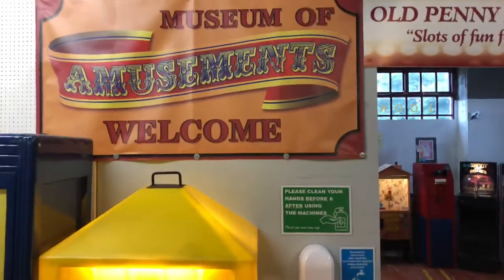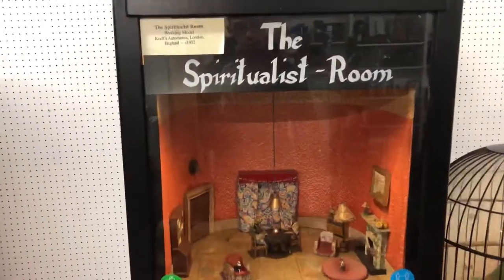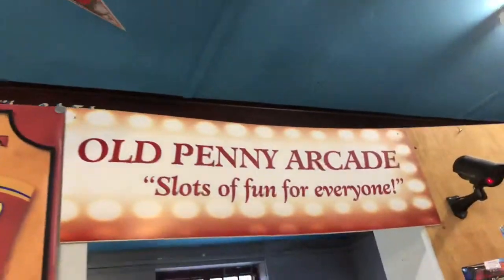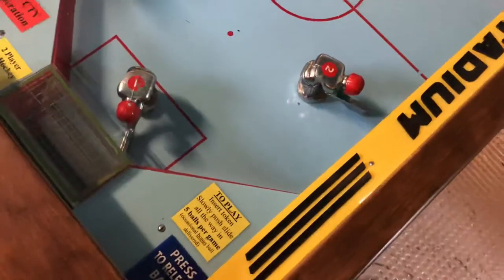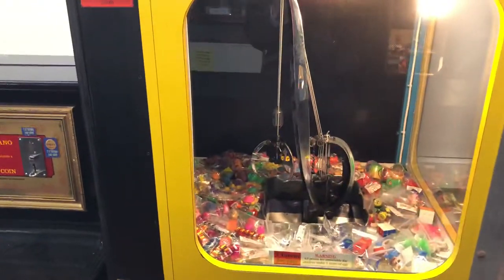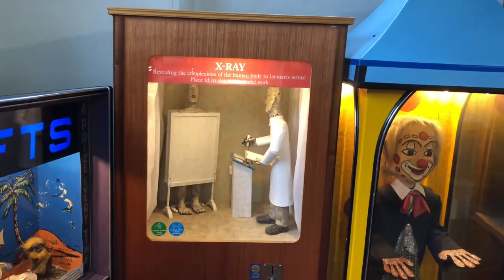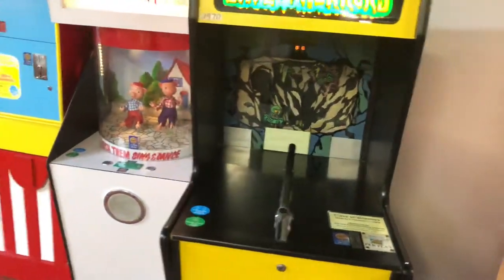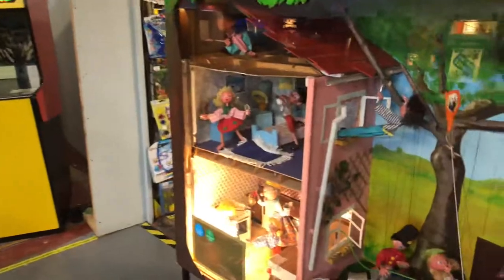The other old penny arcade at Bygone Times Walkthrough.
A walkthrough of the other old penny arcade at Bygone Times, Eccleston in Lancashire.

Yes this has plenty more machines to look at play on and there used to be a lot more before a section was moved to a Boat Lift centre in Cheshire which I still need to visit sometime.